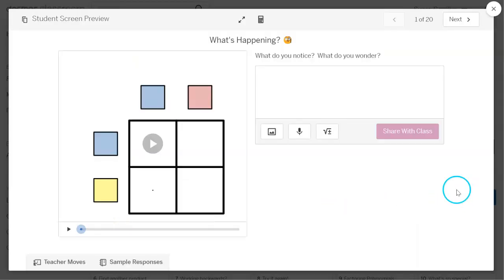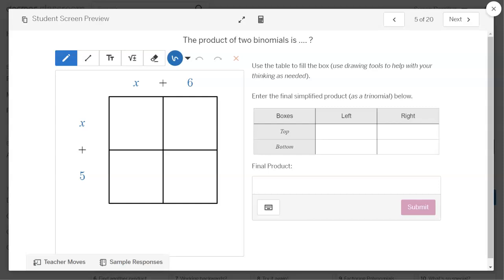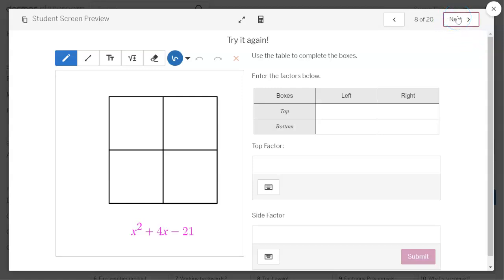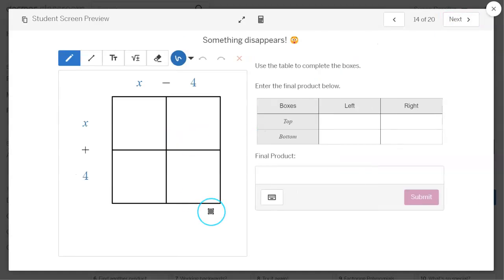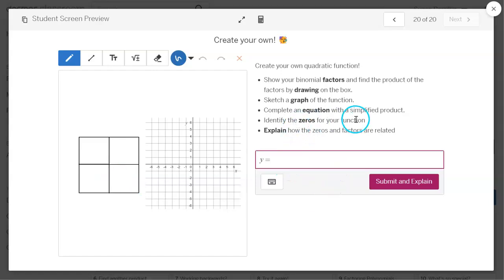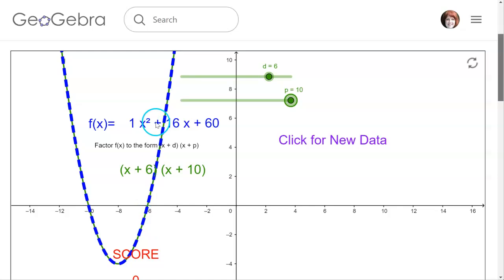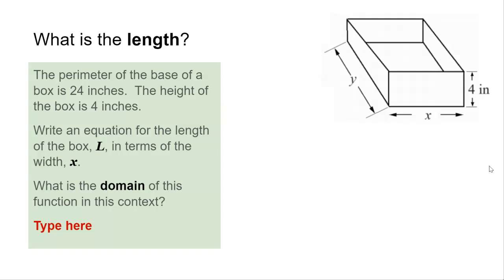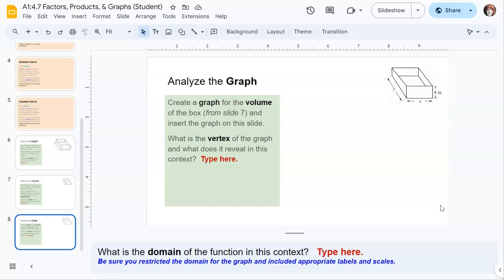Factors and Products! Algebra 1, Term 4, Lesson 7